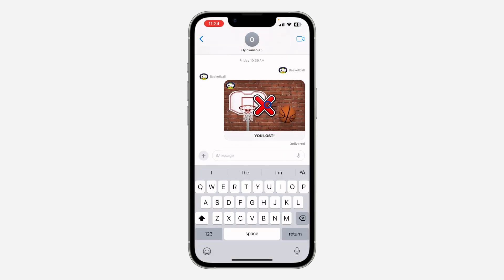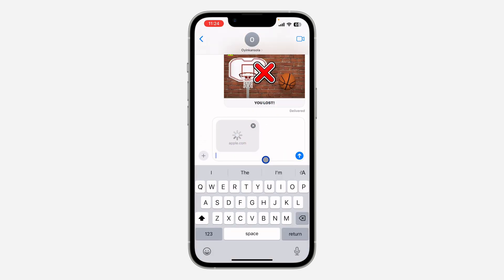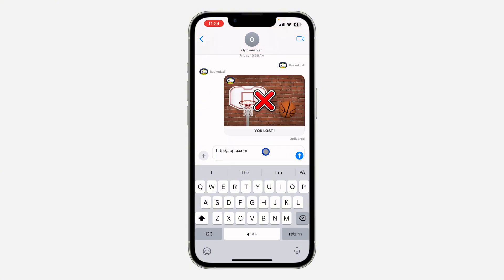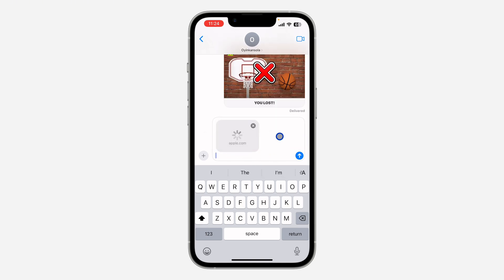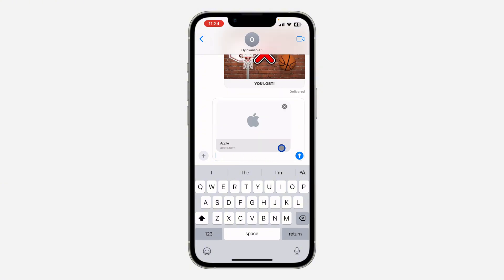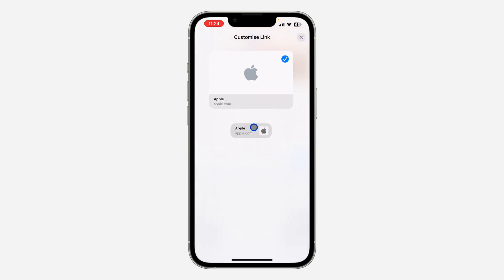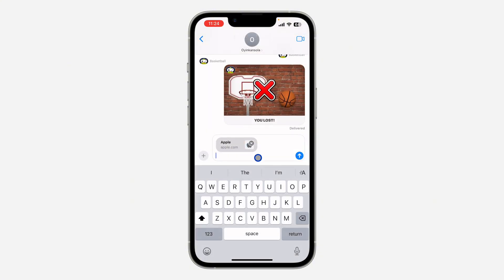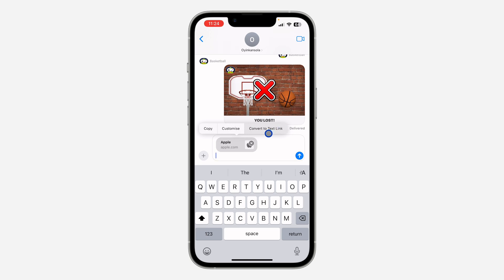How to Show Link Preview in Messages on iPhone - iOS 18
Enhance your messaging experience with link previews! Learn how to enable link previews in Messages on your iOS 18 iPhone. Get a quick glance at the content of links before clicking, saving you time and effort. Discover this helpful feature and make your messaging more engaging.